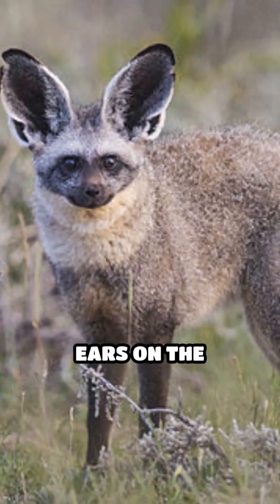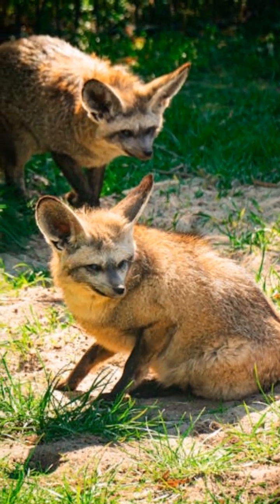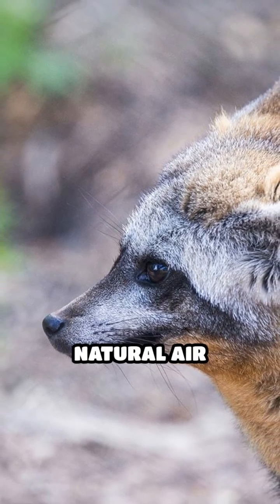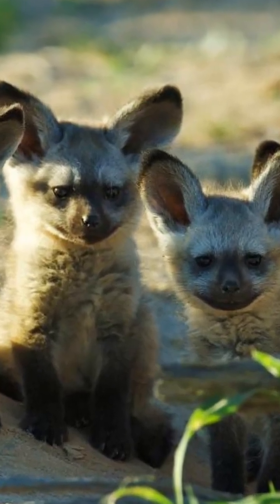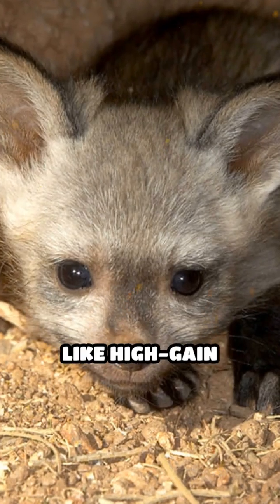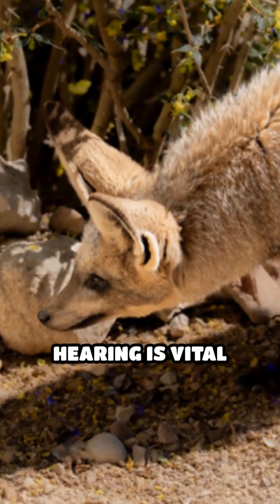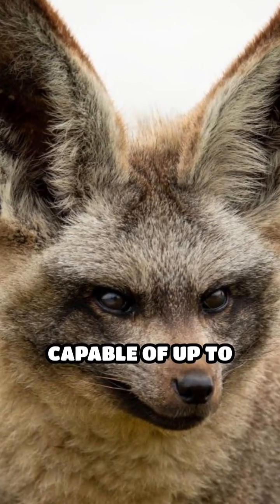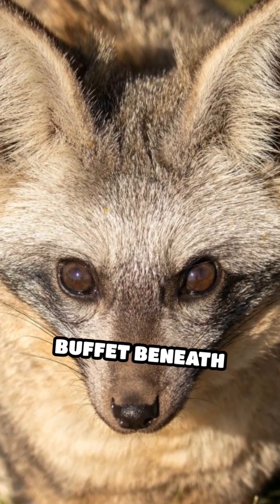Bat Eared Fox: The Secret Power of Giant Ears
Meet the bat-eared fox, the little canid with giant satellite-dish-ears, and they're not just for show. These oversized ears can detect insects moving underground, allowing the fox to locate termites, beetles, and grubs with pinpoint precision. Their super-hearing also helps them avoid predators and communicate with each other using soft chirps and squeaks. Fast, agile, and incredibly tuned in to their environment, the bat-eared fox is a true hearing specialist of the African savannas.